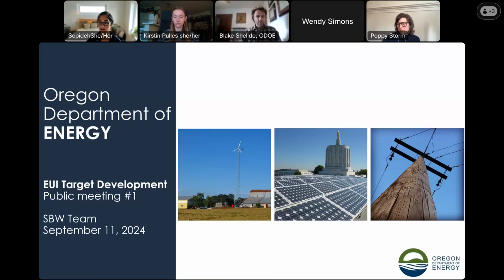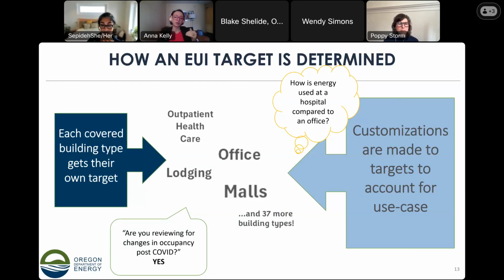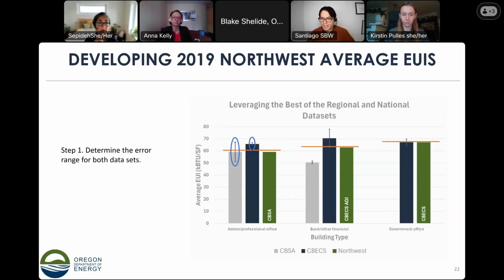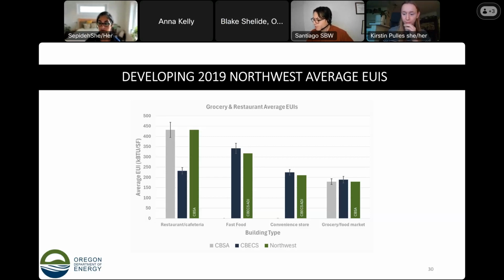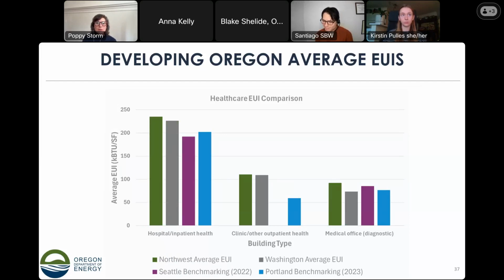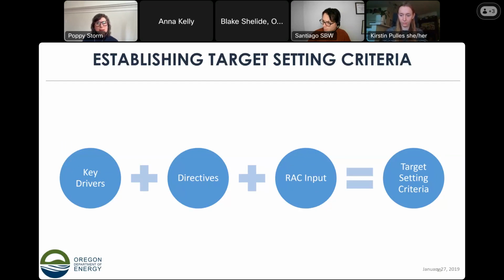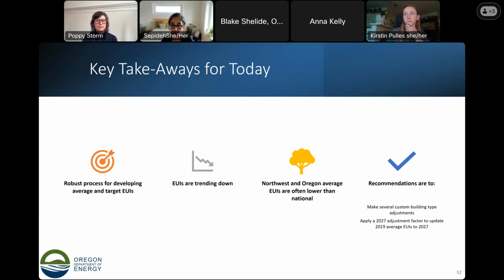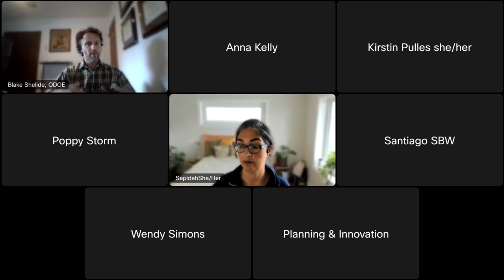September 11, 2024 - Building Performance Standards Rulemaking Public Meeting